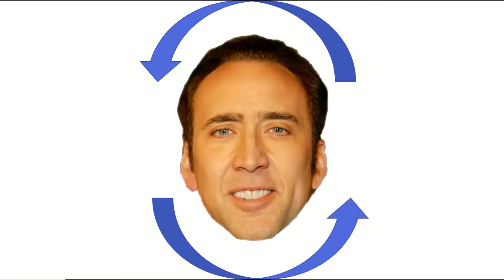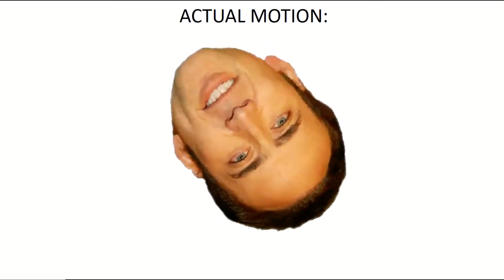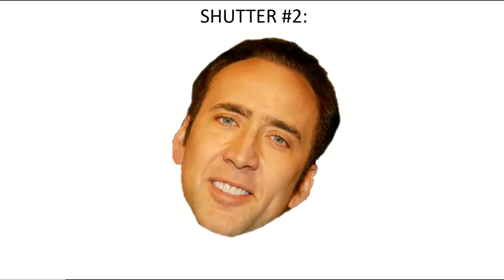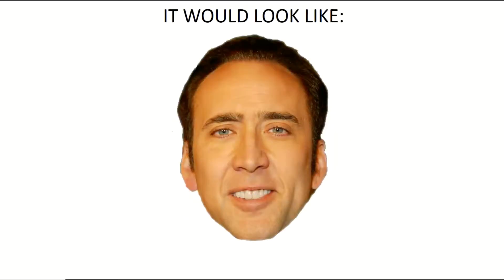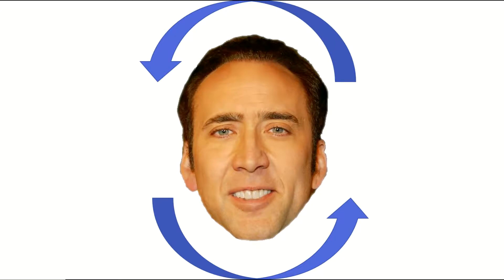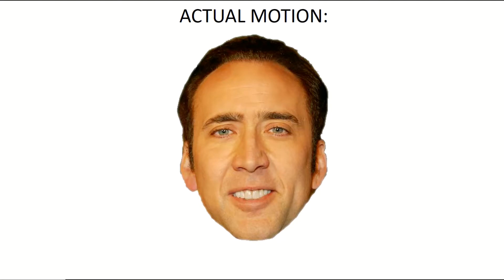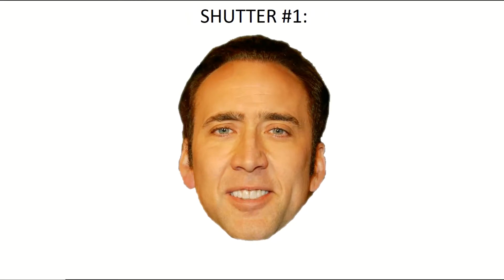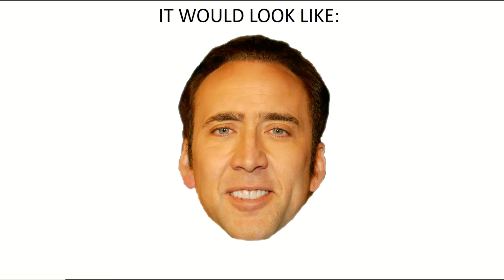apparent motion and the wagon wheel effect - ok science